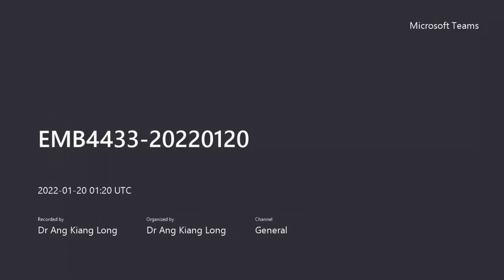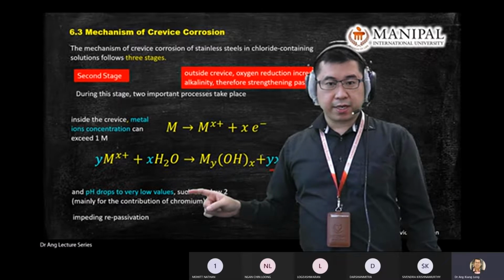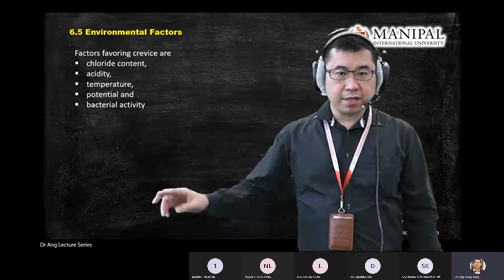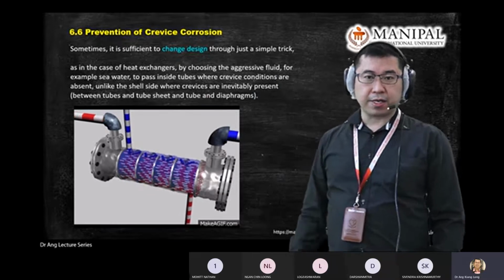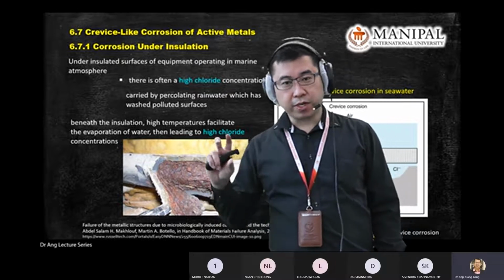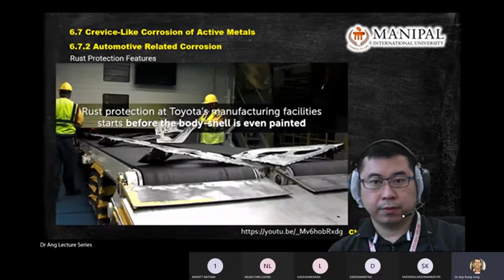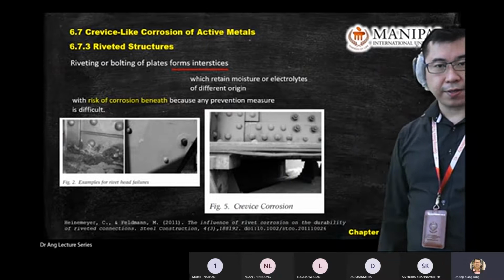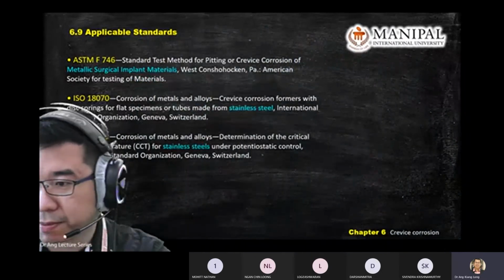EMB4433 Corrosion Engineering Chapter 6b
Crevice Corrosion
1 Definition
2 Crevice Critical Gap Size (CCGS)
3 Mechanism of Crevice Corrosion
4 Metal composition
5 Environmental Factors
6 Prevention of Crevice Corrosion
7 Crevice-Like Corrosion of Active Metals
8 Filiform Corrosion
9 Applicable Standards